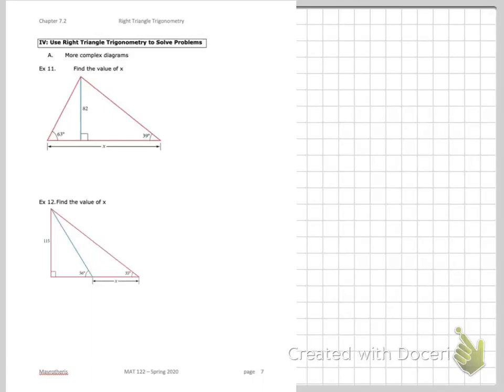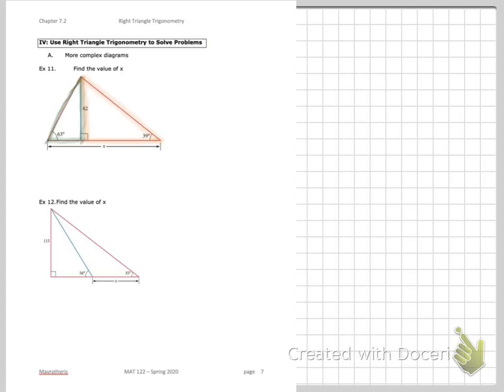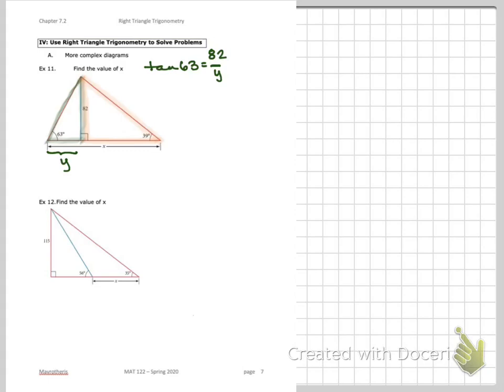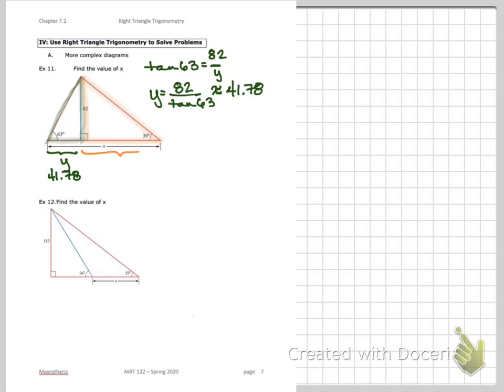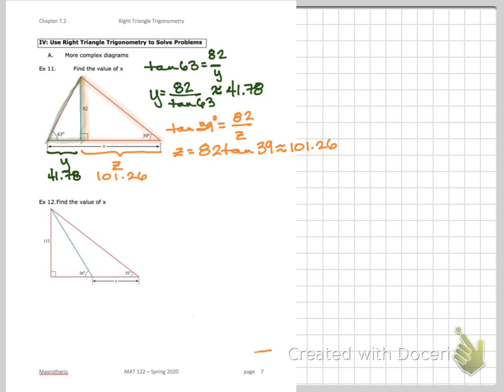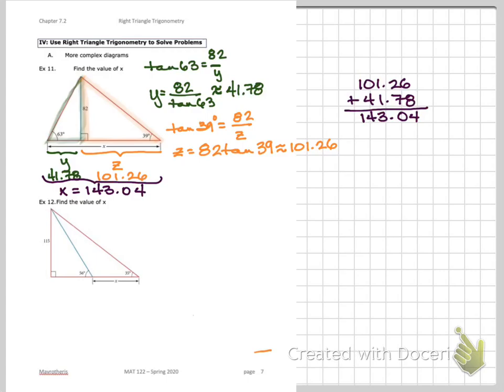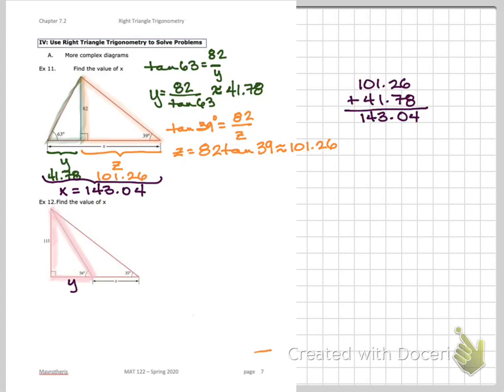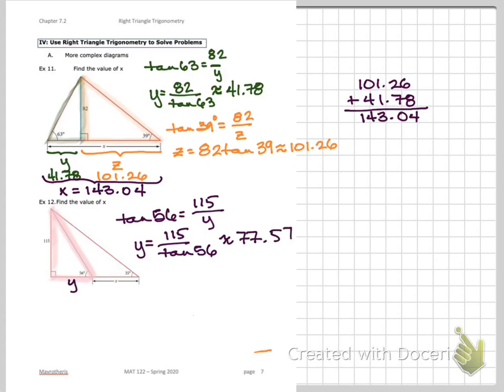6 4 Notes Right Triangle Trigonometry page 7